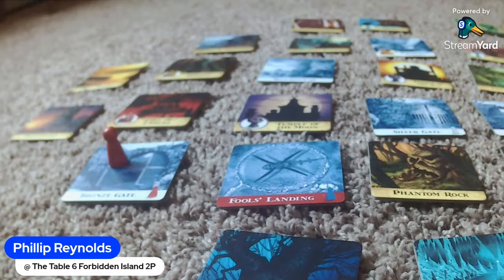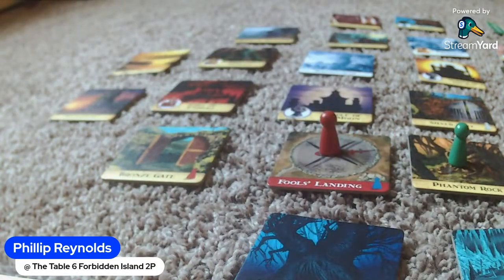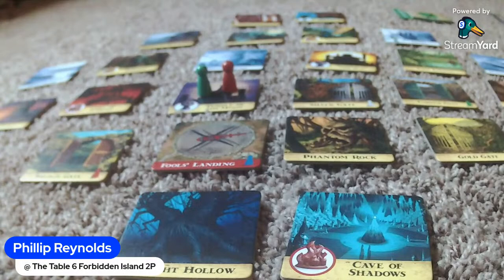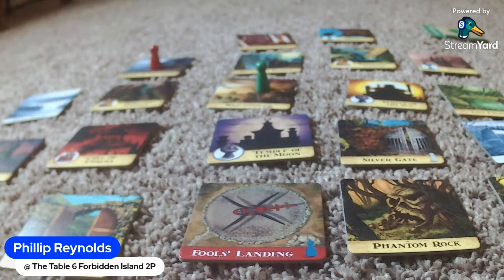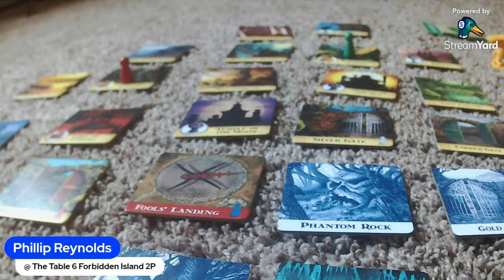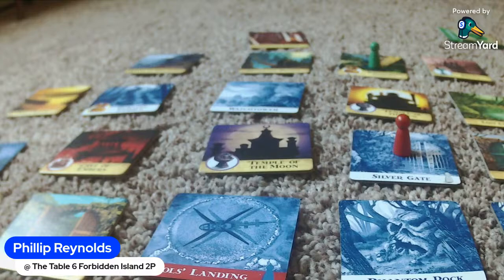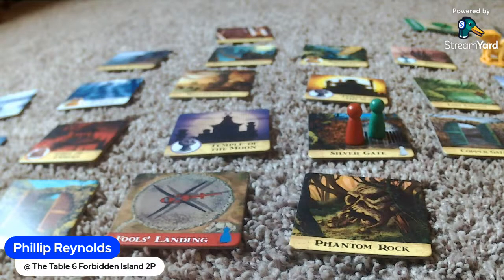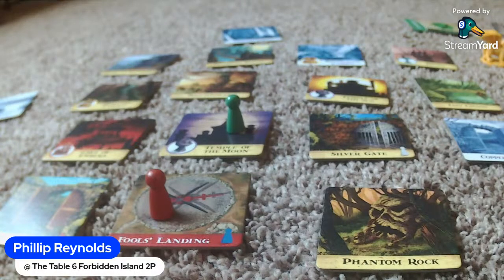@ The Table 6 Forbidden Island 2P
engineer & explorer